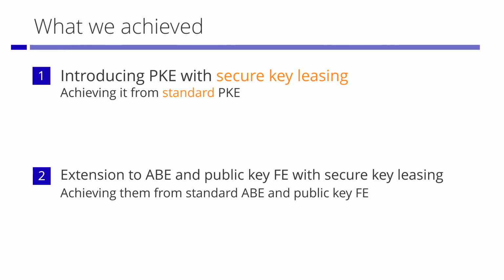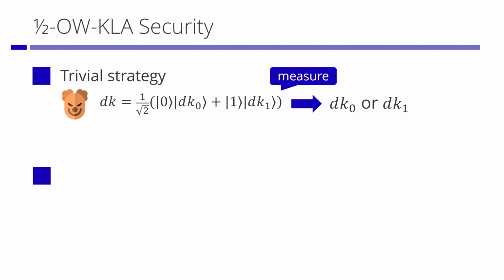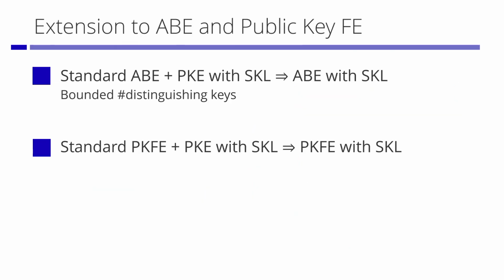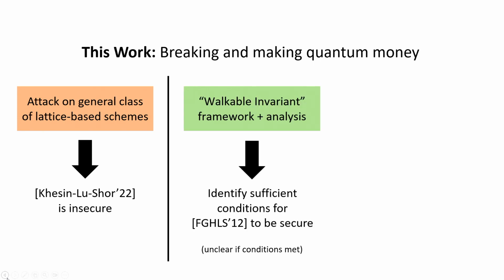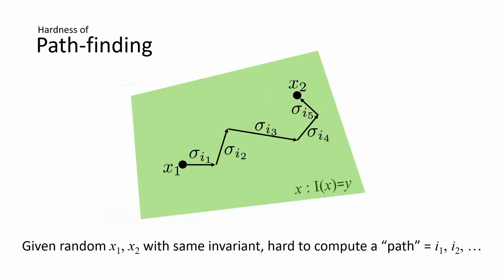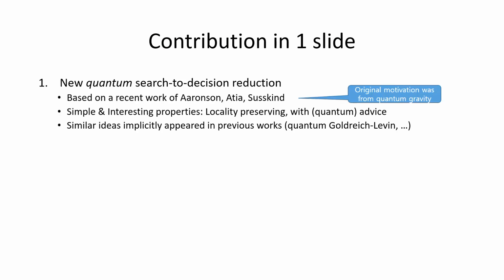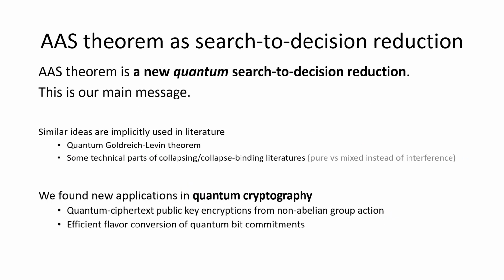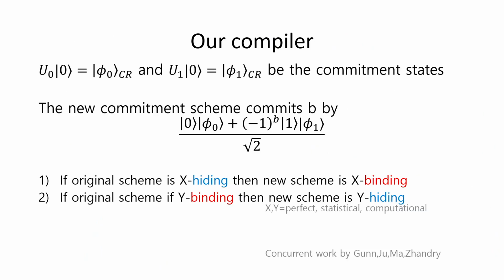Eurocrypt 2023 session: Quantum Cryptography